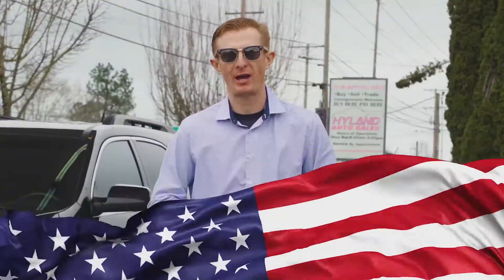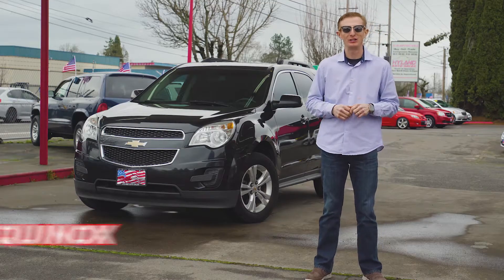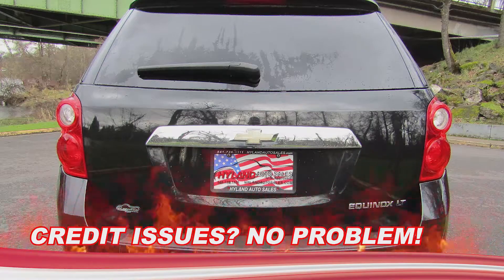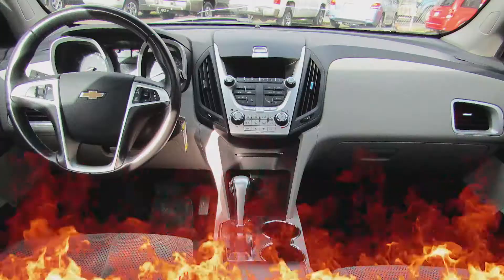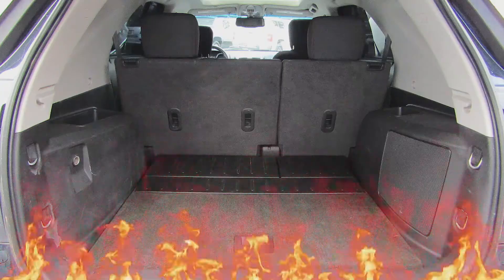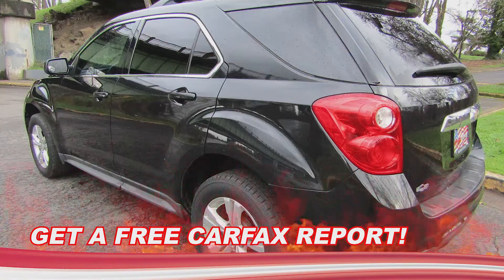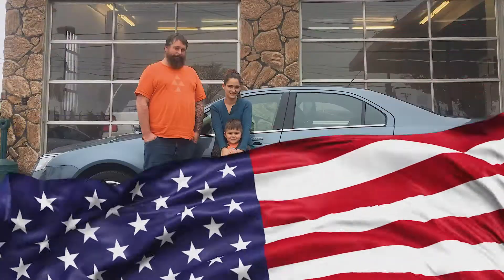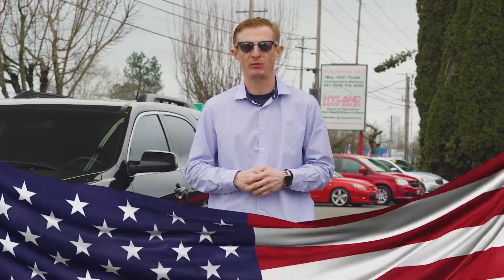Rachel - Red Hot Ride of The Week Feb. 10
Hear all about this week's Red Hot Ride!